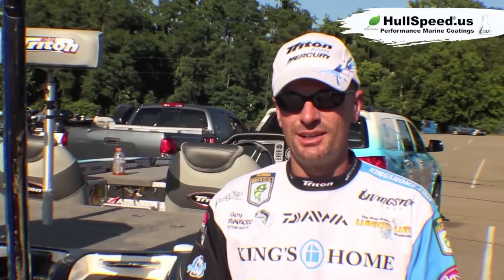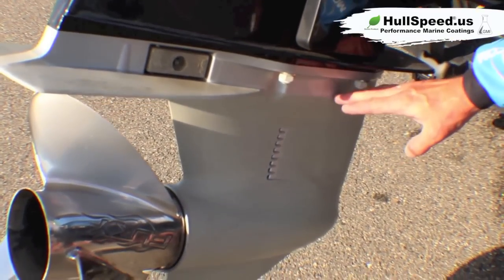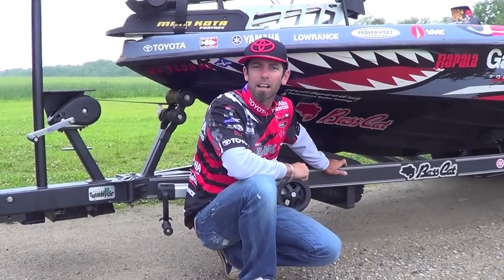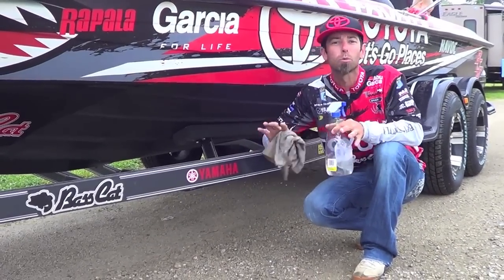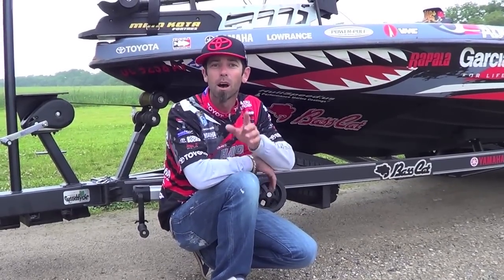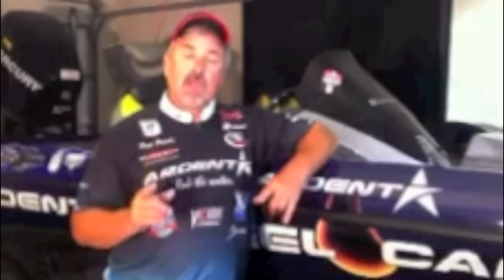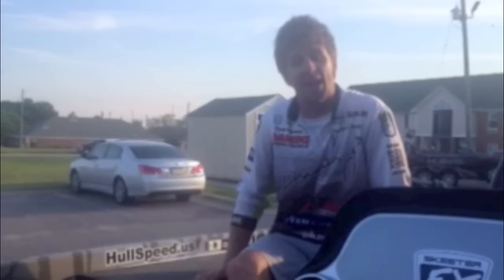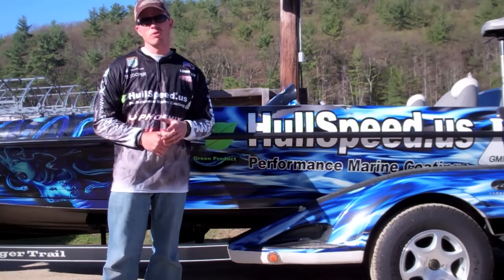HullSpeed fishing promo & testimonials